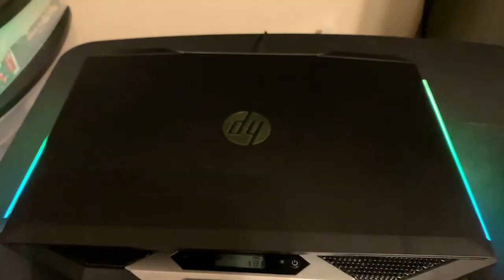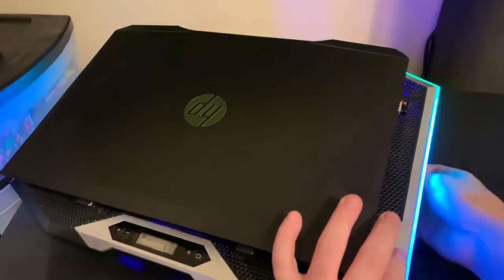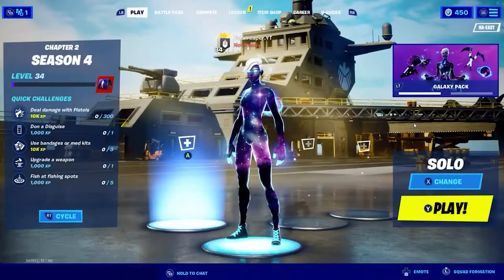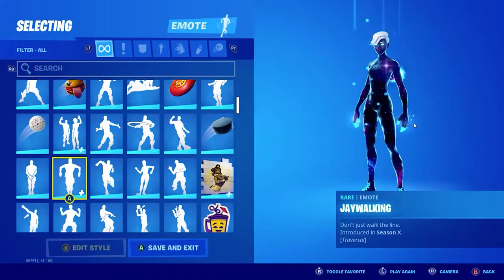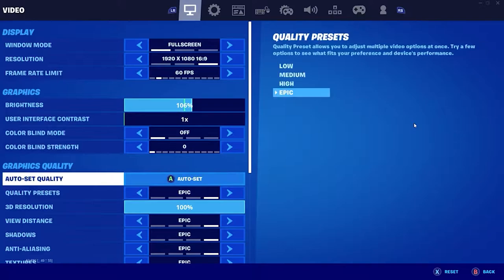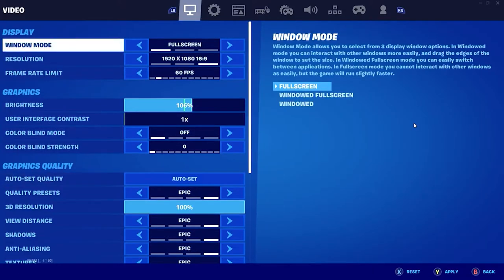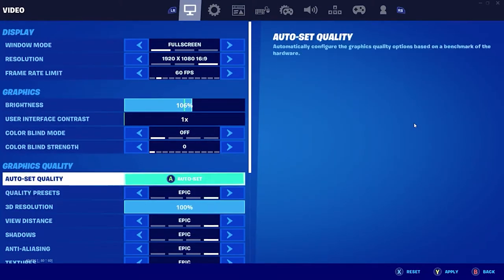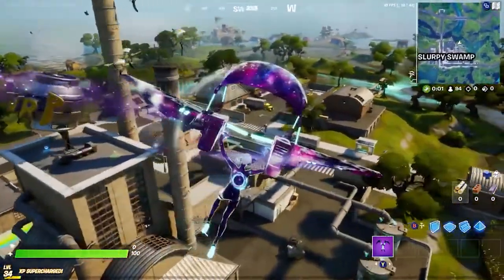Does 16GB Ram Make A Difference?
In this video I'm explaining the benefit to upgrading from 8GB Ram to
16GB ram and how it can improve your overall system! for this example were on the Hp Pavilion Gaming Laptop!

8GB RAM Upgrade

8GB RAM Upgrade

2070 Super Graphics Card

Ryzen 3800x